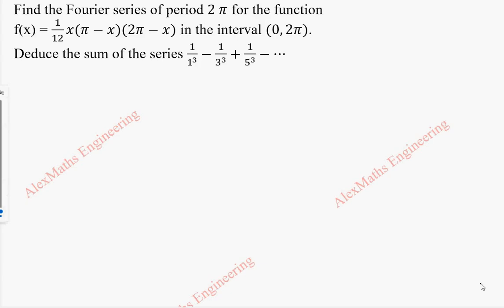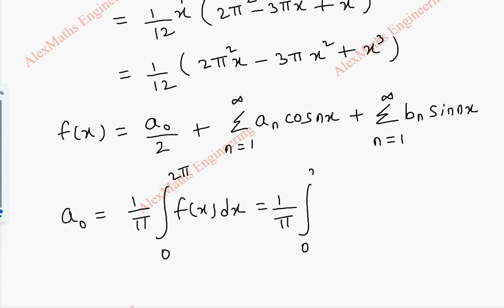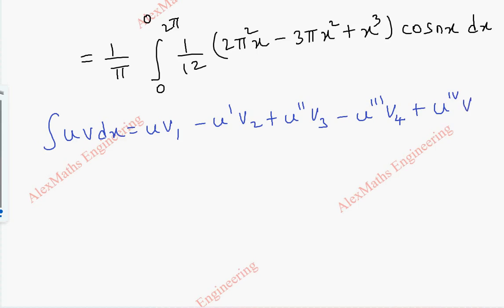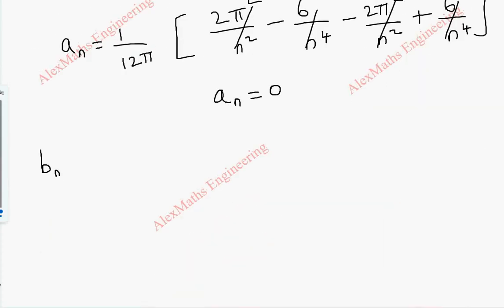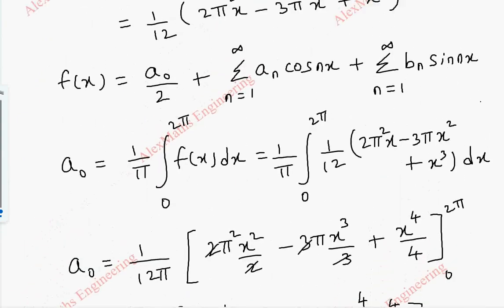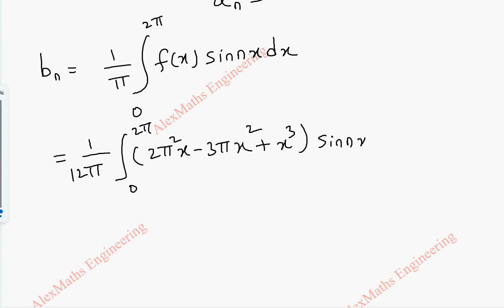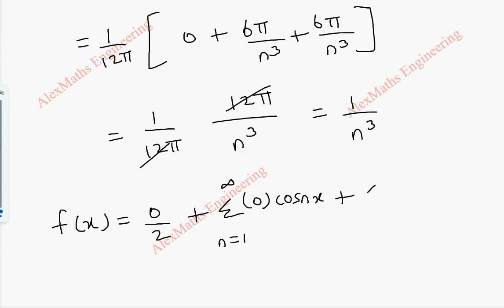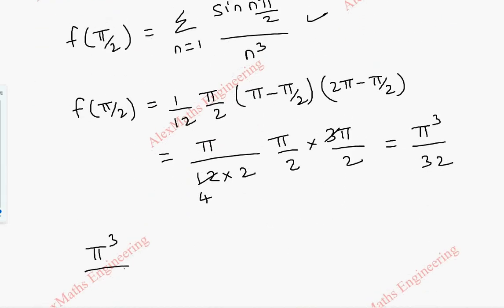Fourier series in the interval (0,2π) Problem 11 | Engineering Mathematics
Find the Fourier series of period 2 π for the function
f(x) = 1/12 x(π-x)(2π-x) in the interval (0,2π).
Deduce the sum of the series 1/1^3 -1/3^3 +1/5^3 -…